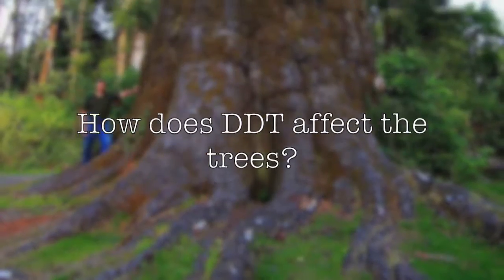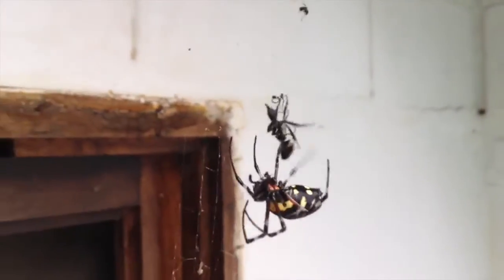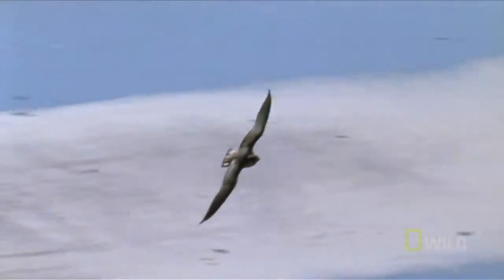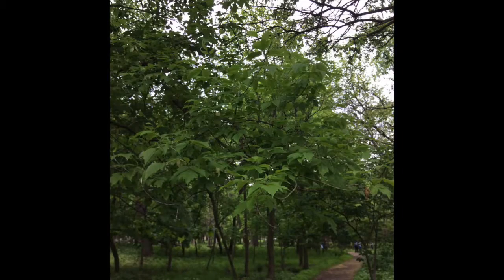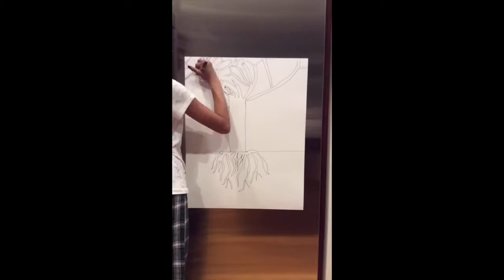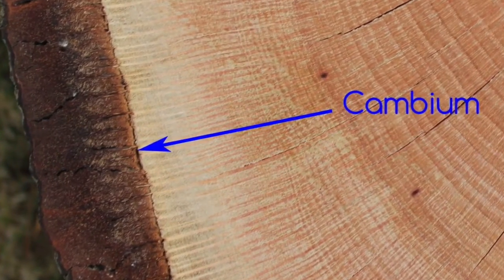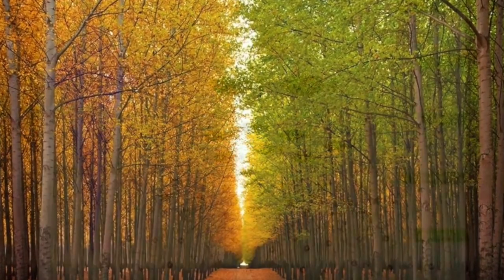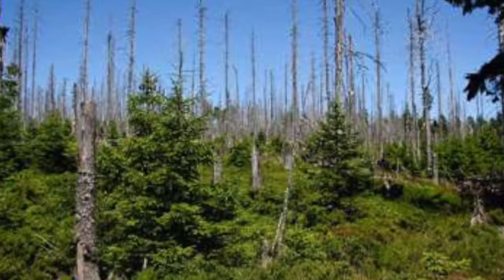Peregrin Falcon and DDT and Trees (Francis W. Parker School | Chicago, IL)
"How are the Peregrin Falcon, DDT and trees related? This video offers several links between all 3." - Simran J